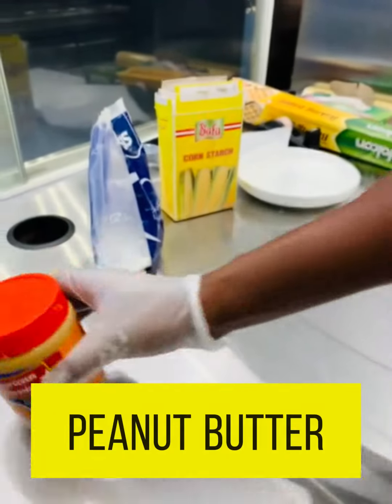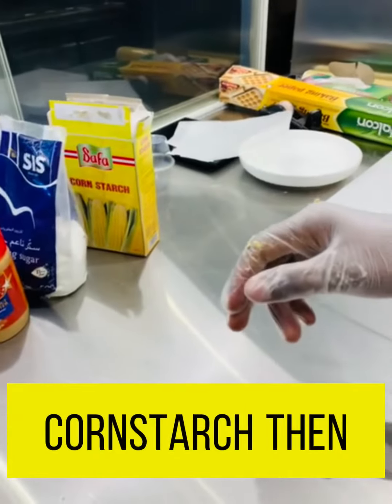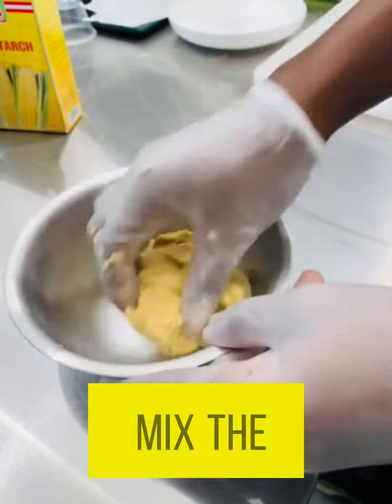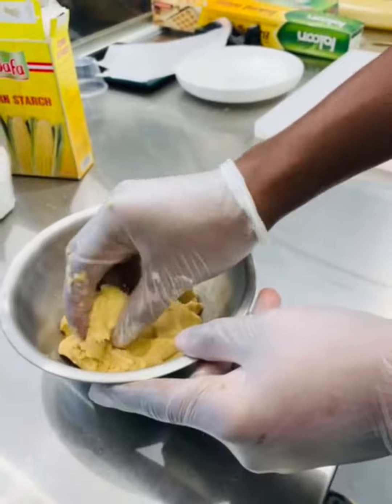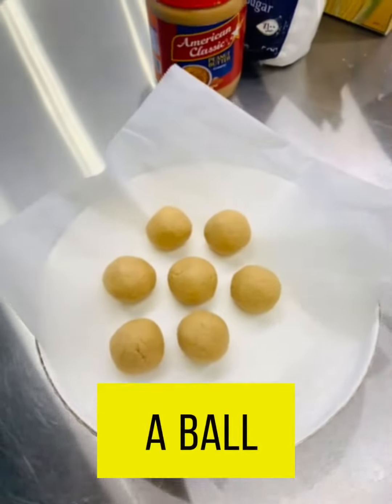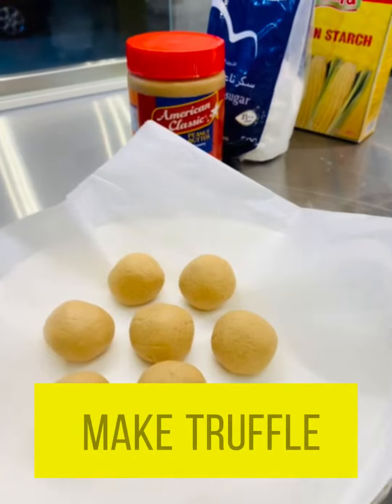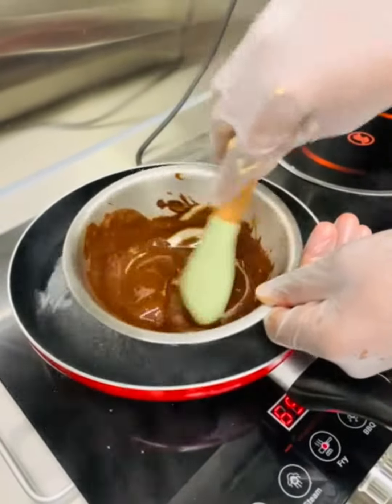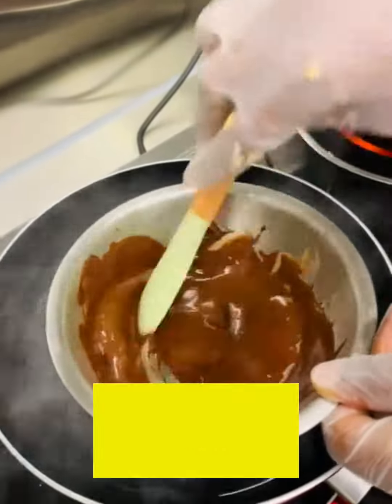How To Make Peanuts Truffle#viral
how to make peanuts butter truffle easy way by only 5 ingredient which are
Peanuts 100gr
unsalted butter 20gr
icing sugar 150
corn starch